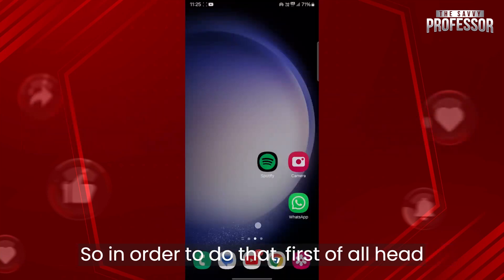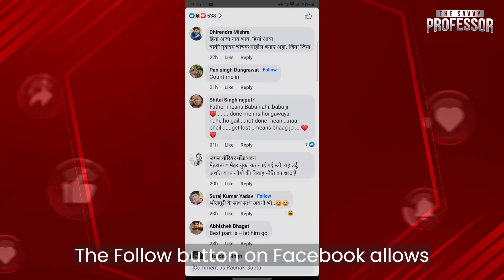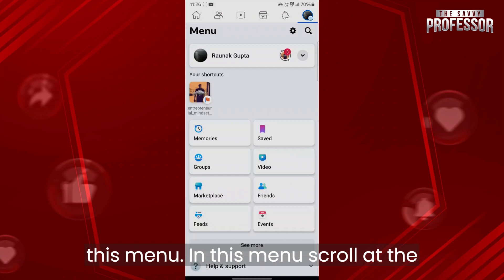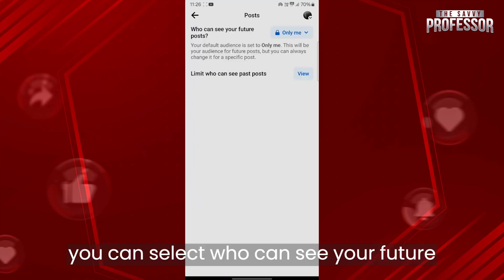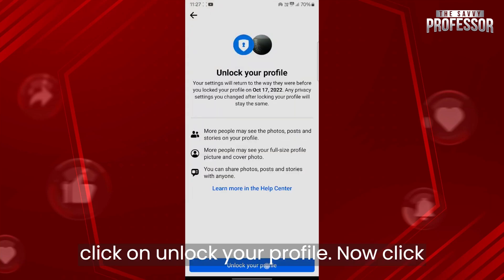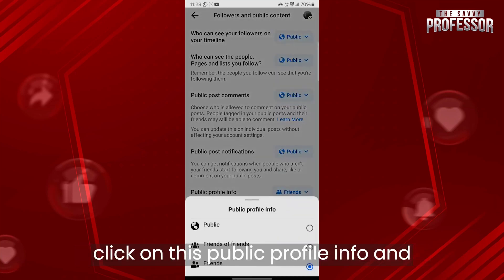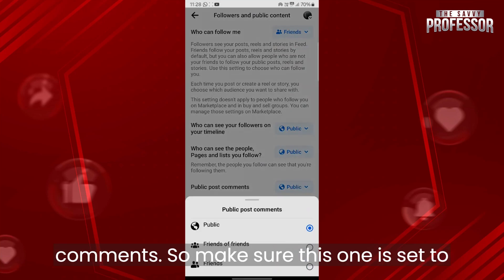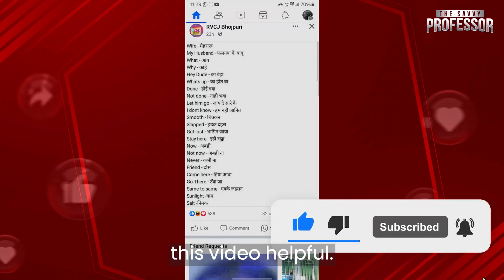How To Add Follow Button On Your Facebook Comments (How To Add Follow Option On Facebook Comments)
How To Add Follow Button On Your Facebook Comments (How To Add Follow Option On Facebook Comments). In this video tutorial I will show how to add Follow Button on your Facebook Comments.